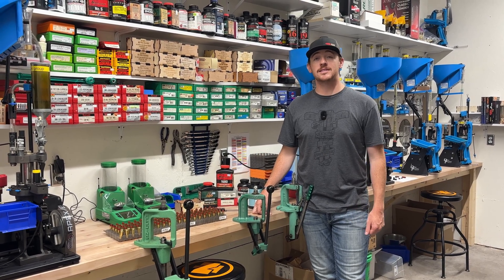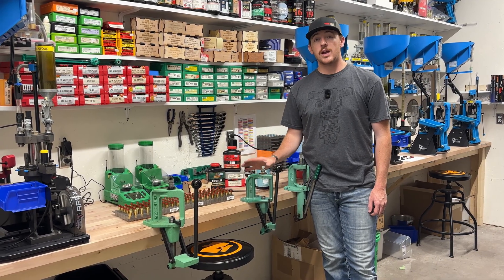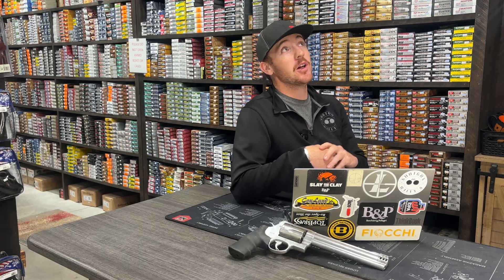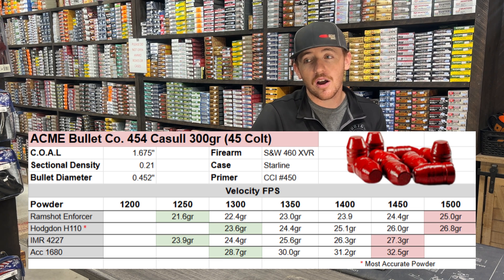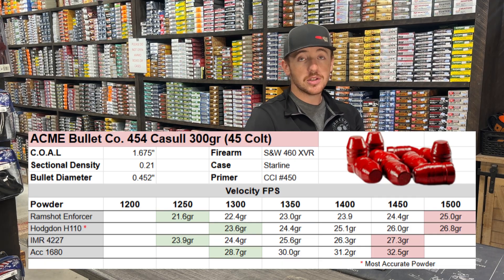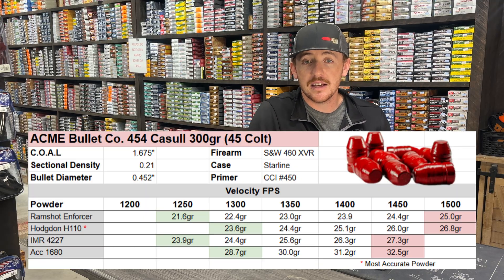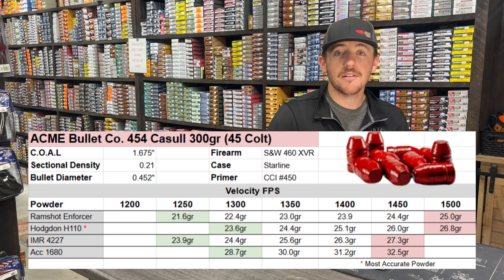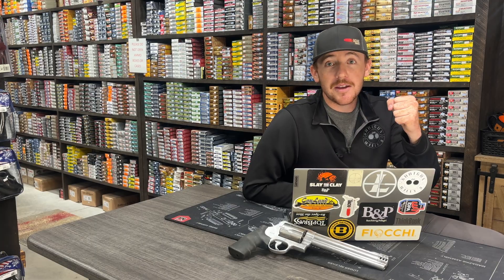.454 Casull Load Data – 300gr ACME Bullets Tested & Chronographed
In this video, we dive deep into load development for the powerhouse .454 Casull using 300gr Hi-Tek coated bullets from ACME Bullet Co. We’re putting four different powders to the test—Accurate 1680, IMR 4227, Hodgdon H110, and Ramshot Enforcer—to see how they handle heavy projectiles and what kind of velocity and consistency we can get out of each one.

We walk you through our full load setup, including charge ranges, overall lengths (OAL), and our chronograph results. Whether you're hunting, ringing steel, or just want to feel the recoil of a serious revolver load, this is a great starting point for anyone looking to safely explore the performance of the .454 Casull with 300-grain bullets.

All testing was done with ACME’s coated lead bullets, known for their clean shooting and solid performance. You'll get a side-by-side look at how each powder performs and what kind of results you might expect in your own load workups.

Remember: Always load safely, consult multiple reputable sources, and work up from minimum published charges.

If you're a fan of big-bore revolvers and precision load data, be sure to like, subscribe, and leave a comment—we’d love to hear what works for you in your .454 loads.